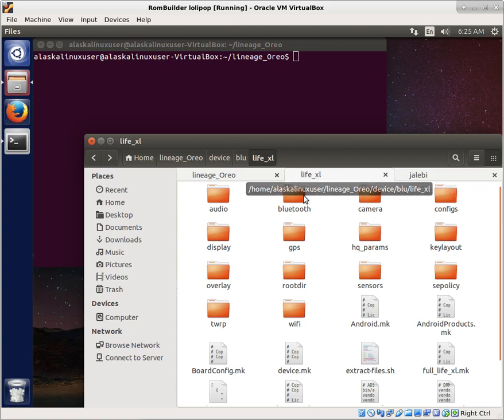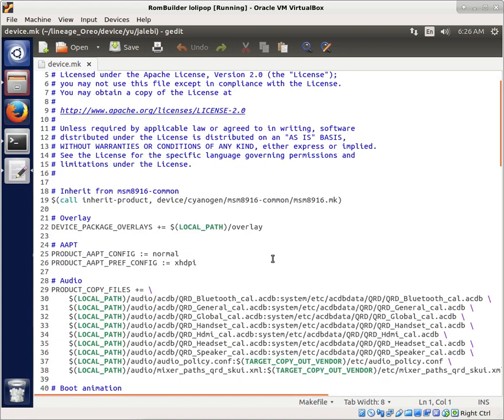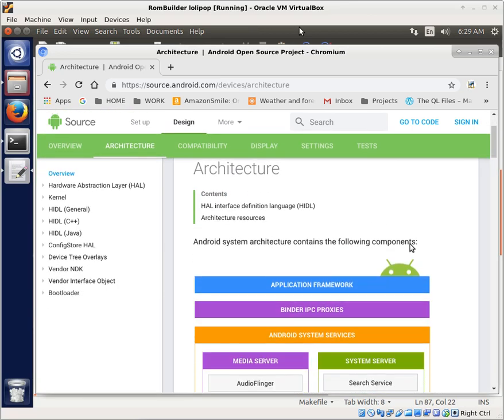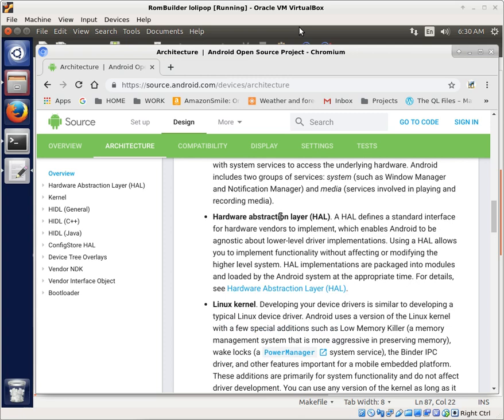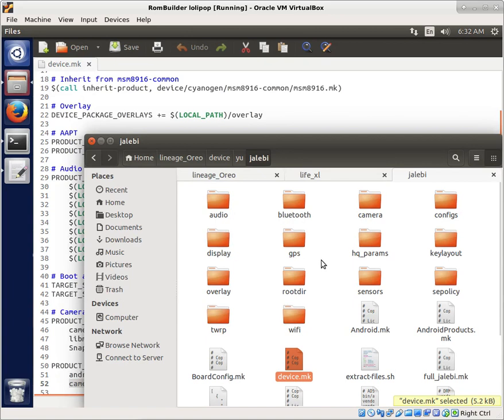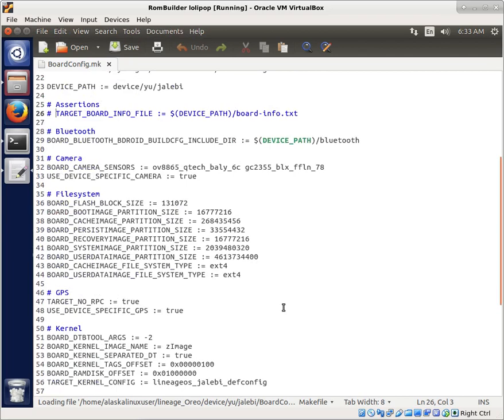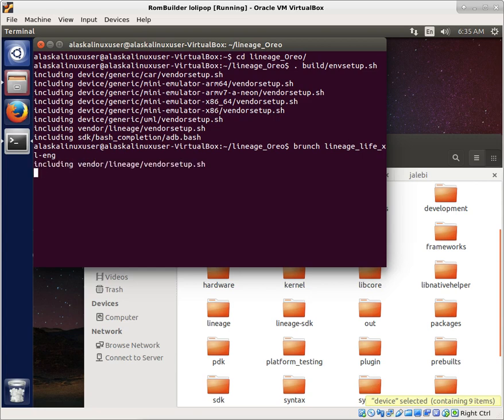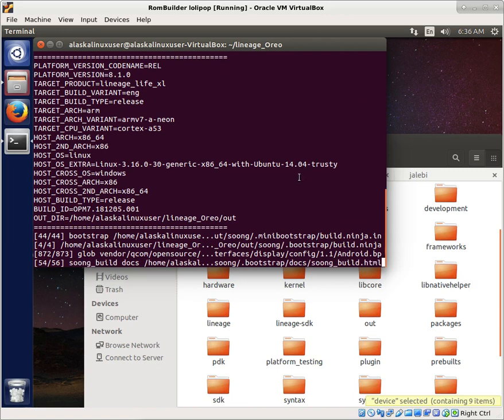BLU Life XL: Starting the Oreo build!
In this video we get started building Oreo by upgrading the BLU Life XL device tree by looking at the YU Jalebi tree as a guide.